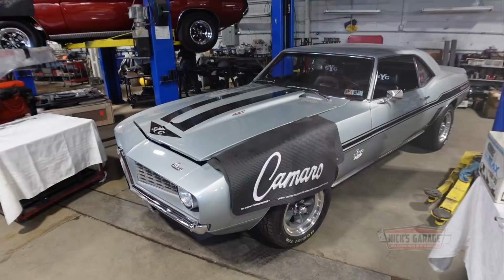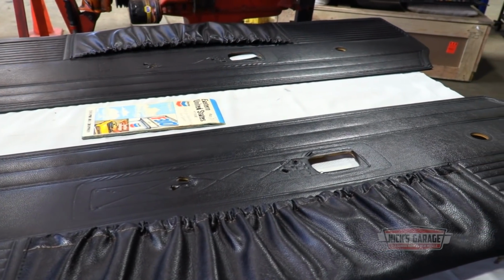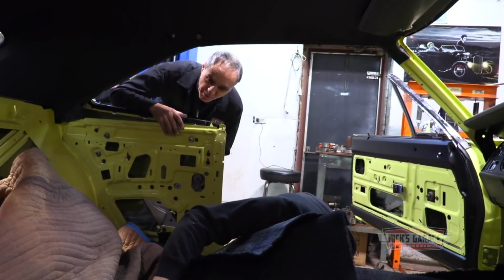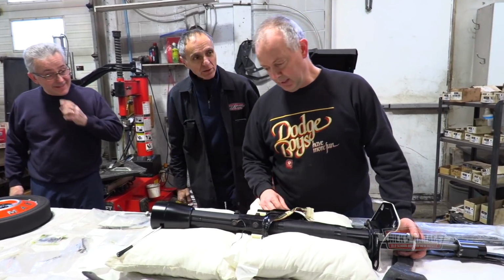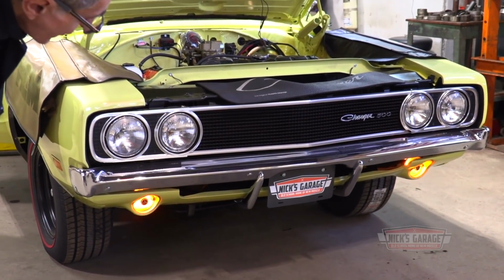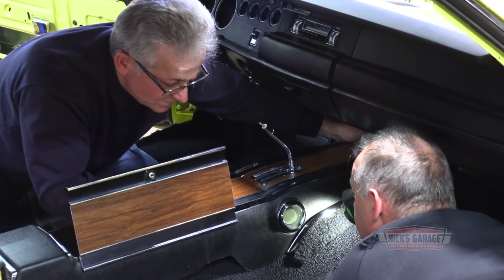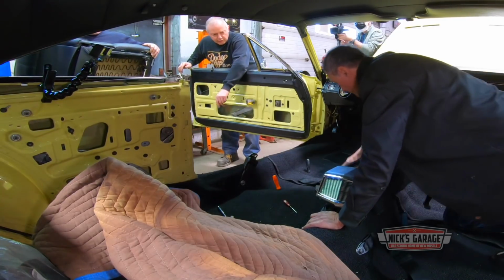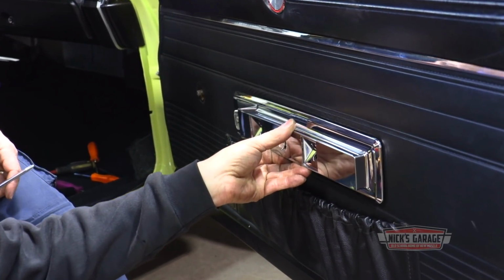1969 Charger 500 Restored - Interior Installed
Nick's Garage is on Instagram!
Things are really coming together for Eugene's 1969 Charger 500 restoration.  Today, another huge piece of the puzzle is put carefully into place as Nick's A Team tackle some critical interior components.
Nick uses lots of tools.. here are a few.

NewAge Cabinets

Sunex Worm Drive Engine Stand

Moroso Carburetor Drain Cup

Lincoln Electric Handy MIG Welder

Moroso Jet Tool

Holley 36-181 Jet Assortment Kit

Alert magnetic work light

ProLite hanging work light

NEIKO Rechargeable Underhood Light

ATD Tools Corded/Cordless Underhood Light

Nick’s Garage is created with passion, and the following gear.

GoPro HERO7 action camera

GoPro HERO8 Action Camera

GoPro HERO9 Action Camera

Manfrotto Befree Travel Video Tripod

Rode Microphones Wireless Go

Saramonic Blink500 Pro Wireless Microphones

Zoom F1-LP Lavalier Body-Pack Recorder

Zoom F2-BT Digital Multitrack Recorder

Lowepro  Multi-Purpose Backpack

Nanuk 970 Waterproof Hard Case

Dinkum Systems ActionPod PRO

Lume Cube Panel Mini Video Light

Lume Cube 2.0 Light

Aputure  MC  Video Light

Litra LitraTorch 2.0 On Camera Light

Apple iMac with Retina 5K Display

LaCie Rugged USB-C 4TB External Hard Drive